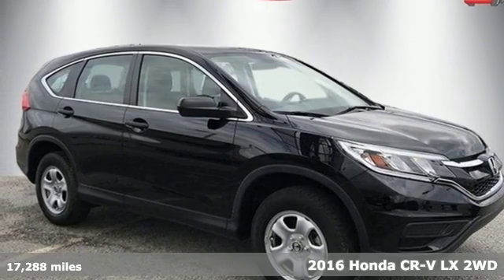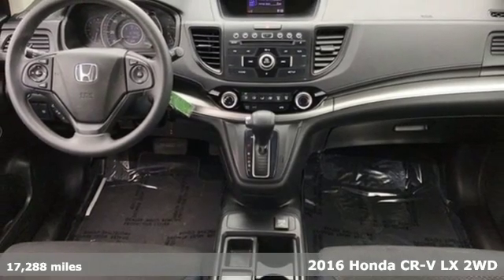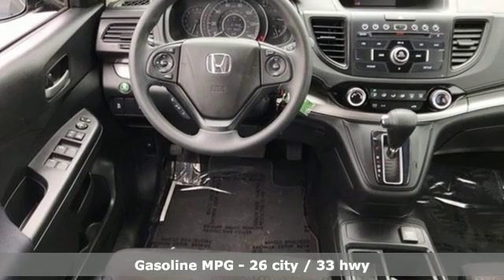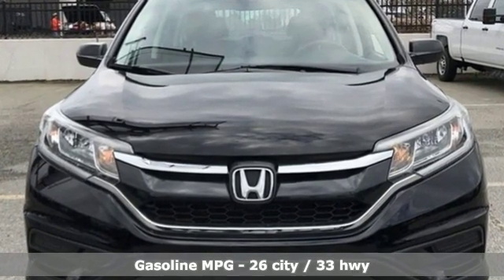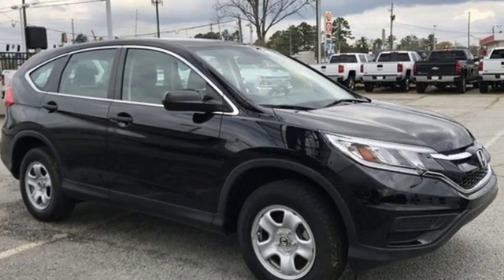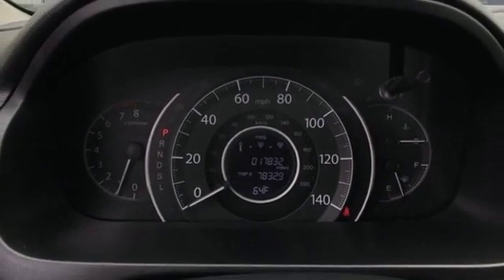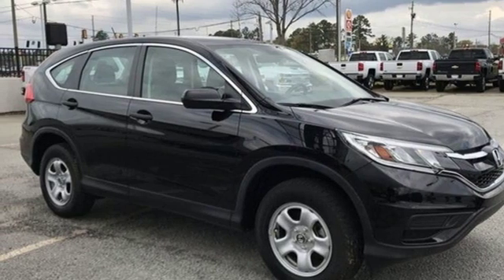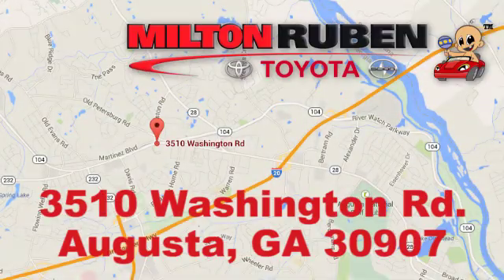Used 2016 Honda CR-V Augusta GA Evans, GA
Year: 2016
Make: Honda
Model: CR-V
Trim: LX
Engine: 4 Cyl - 2.40 L
Transmission: CVT
Color: Crystal Black Pearl
Interior: Black
Mileage: 17288
Stock #: CP301219
VIN: 3CZRM3H38GG705561
Milton Ruben Superstore is pleased to offer this Beautiful 2016 Honda CR-V. This LX CR-V is beautifully finished in Crystal Black Pearl and complimented by Black w/Cloth Seat Trim and this exceptional vehicle gives you an amazing driving experience, wraps you in all the right creature comforts and does so along with impressive Fuel efficiency rating. 26/33 City/Highway MPGbrbrbrOdometer is 15784 miles below market average!brCARFAX One-Owner.brClean CARFAX.brbrMilton Ruben Auto Group in Augusta Georgia is one of the premier dealers of new & used vehicles in Augusta, Aiken, Thomson, Waynesboro, Columbia SC and more. We carry the most complete selection of new & used vehicles available in Georgia. At Milton Ruben we are your one stop shop for all your needs. At Milton Ruben Auto Group, customer service is our number one priority. If you plan to buy a new or used vehicle, you will always find the lowest prices and the best service at Milton Ruben Auto Group. No other dealership in Georgia sells more new & used vehicles and has more satisfied customers then Milton Ruben Auto Group. * ALG Residual Value Awards * 2016 IIHS Top Safety Pick+ (With Touring Model) * 2016 KBB.com Brand Image Awardsbr2016 Kelley Blue Book Brand Image Awards are based on the Brand Watch(tm) study from Kelley Blue Book Market Intelligence. Award calculated among non-luxury shoppers. Kelley Blue Book is a registered trademark of Kelley Blue Book Co., Inc.

Address:
3510 Washington Rd.